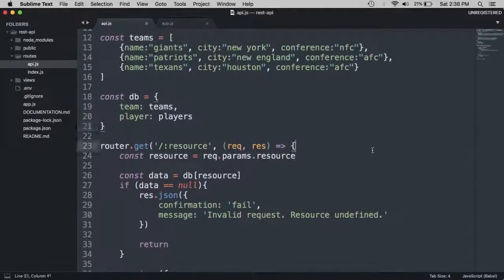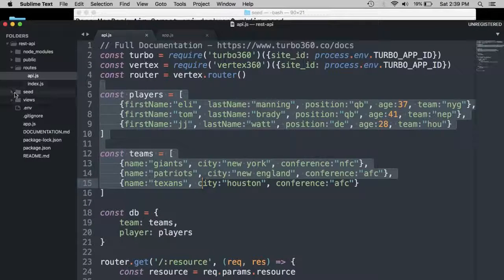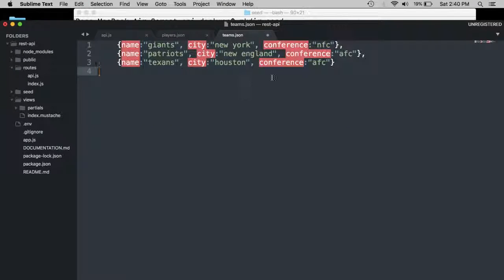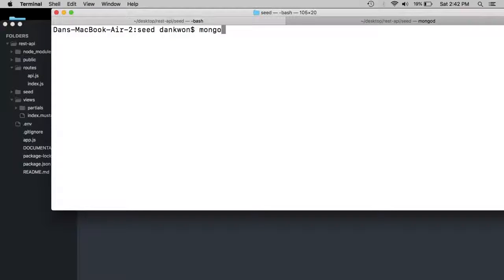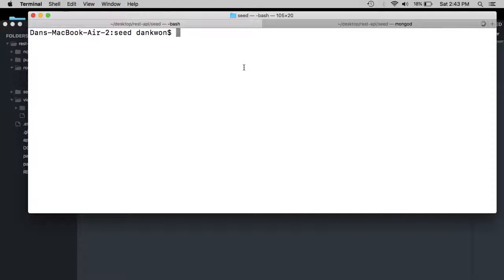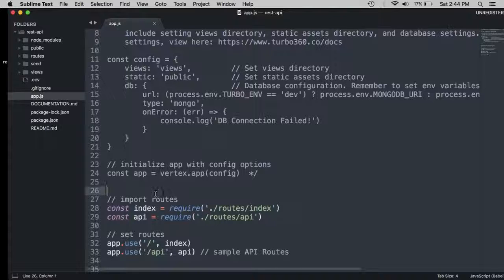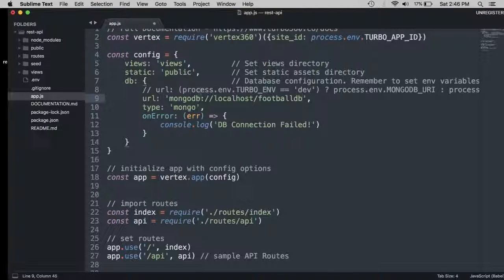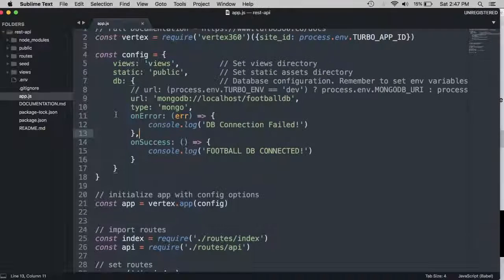REST API Tutorial - Mongo DB Connection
Now that our API endpoint is successfully connected, we get started on our Mongo DB by seeding the database with the list of players and teams we used in the previous video. We use the Mongo CLI to import each list from JSON files and then reconfigure our Node/Express project to connect to our Mongo DB locally.